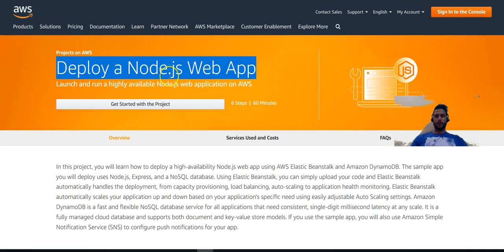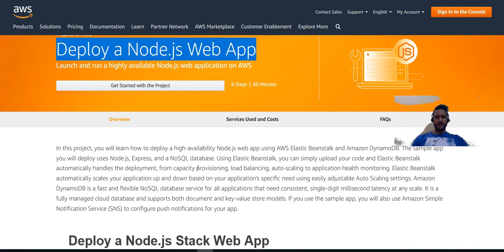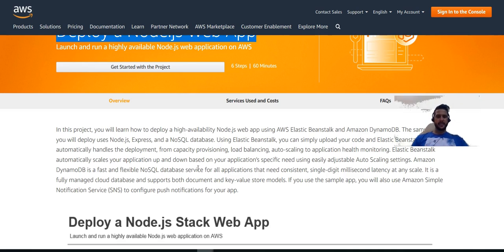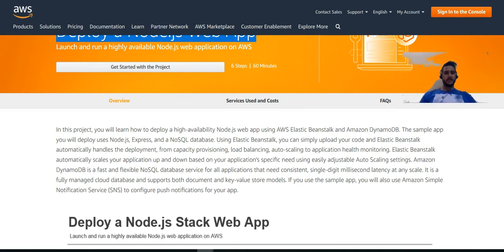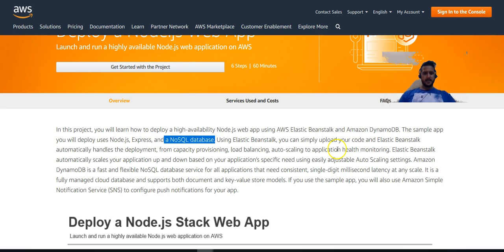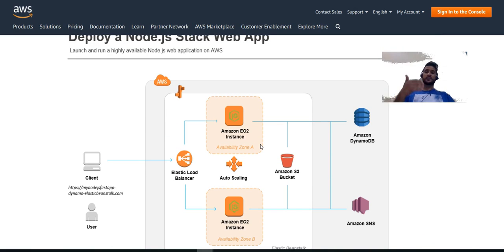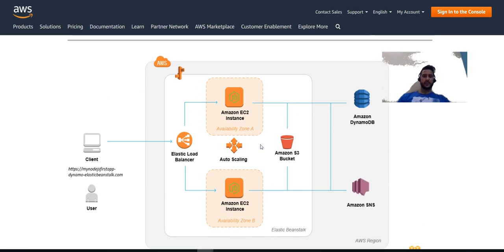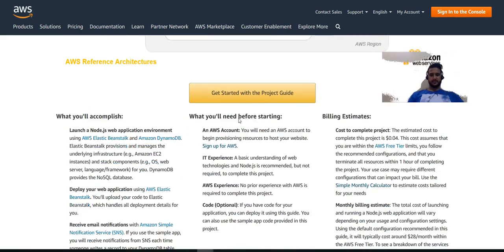MY NEXT VIDEO PROJECT SERIES-Launch and run a highly available Node.js web application on AWS.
Hi All,
This is an announcement about my next video project series. First video will be launched tomorrow.
In this video series we will Launch and run a highly available Node.js web application on AWS.